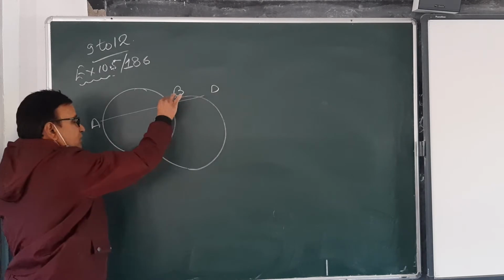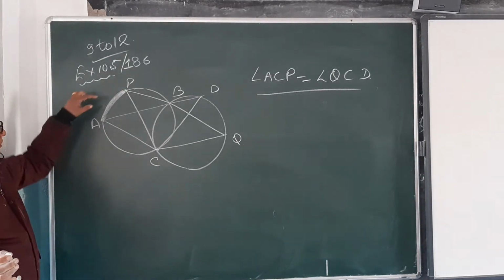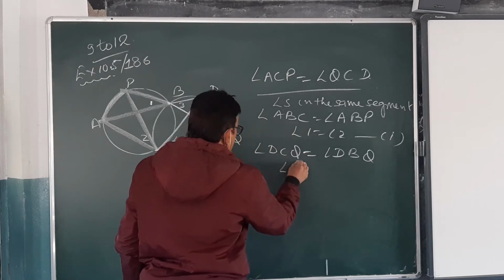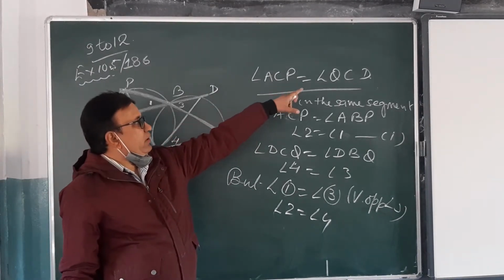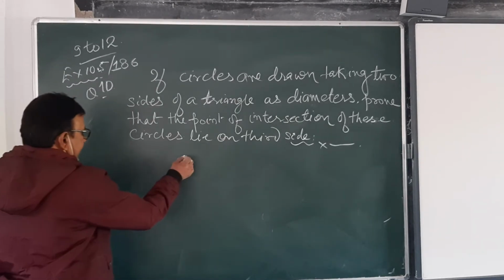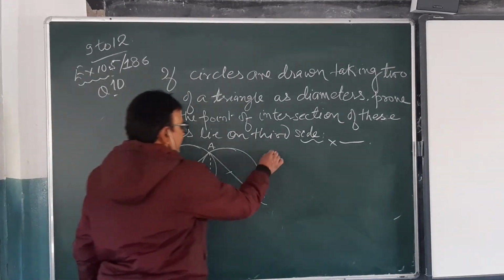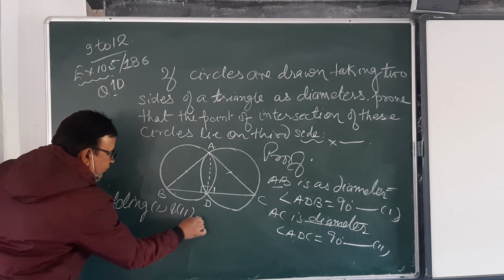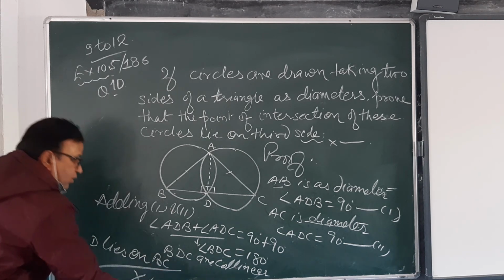EX.10.5 QUESTIONS 9and10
SOLUTIONS OF THE QUESTIONS EX 10.5 QUESTIONS NO 9AND 10